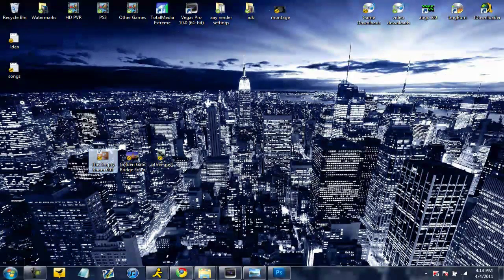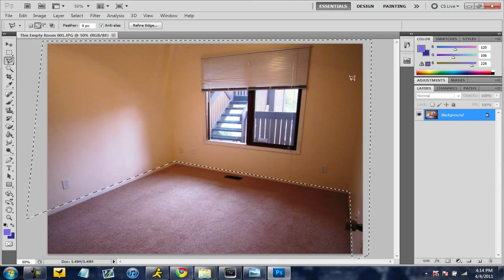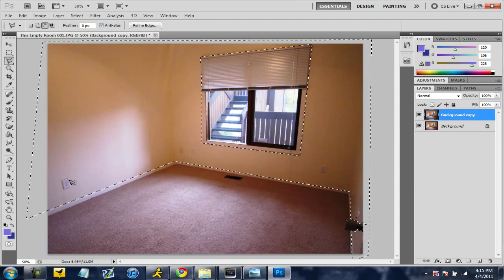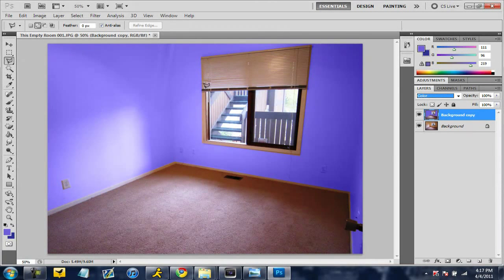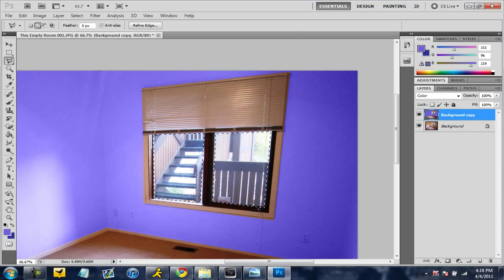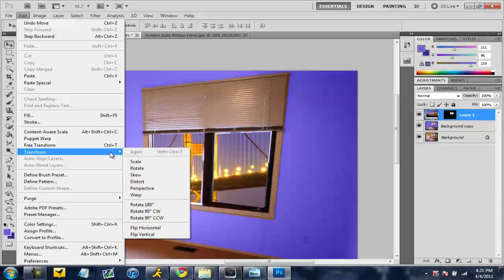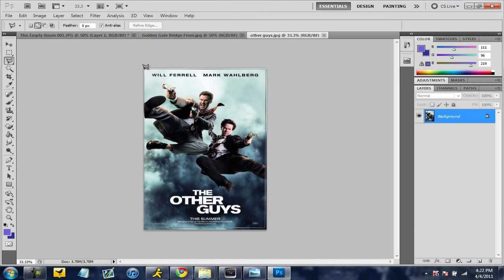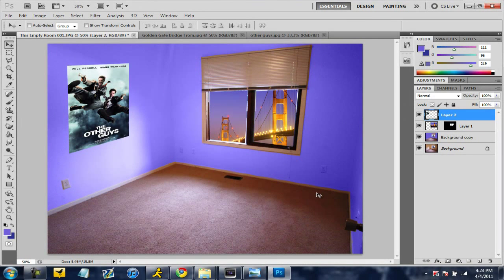Design and paint rooms using Photoshop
I will be posting videos like this on my WhenImBusy account every week.

*The account is a non partnered channel, so im not doing this for money im doing this to teach people the things that i am being taught weekly.

Hello, my name is Doug and im attending ITT Tech for a Associates Degree in Visual Communications. This was the first project for the class and i will be uploading every project. The projects will be posted once a week. Also this is a good way for me to practice what i learned and also making these videos is a good idea because i have them to look back on if i need help.

Tools needed for this video.
Adobe Photoshop CS5 (or any photoshop)
Pictures
your brain